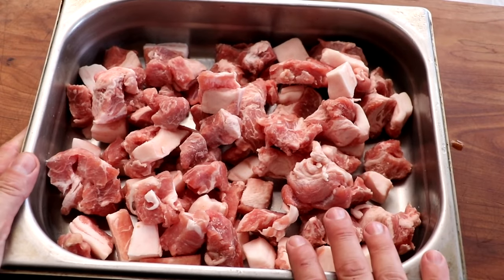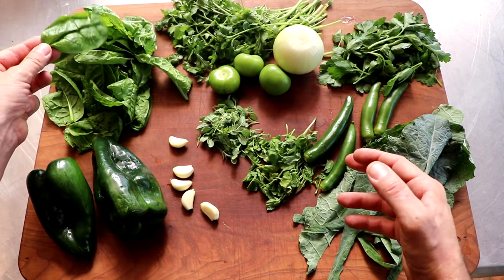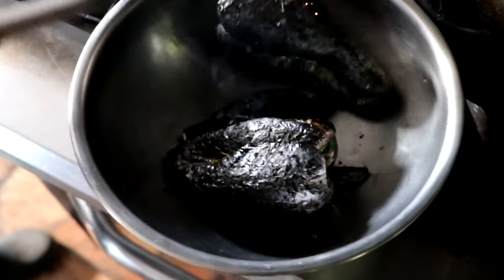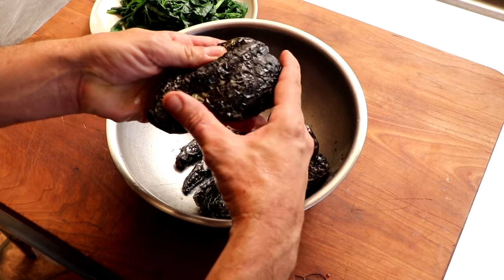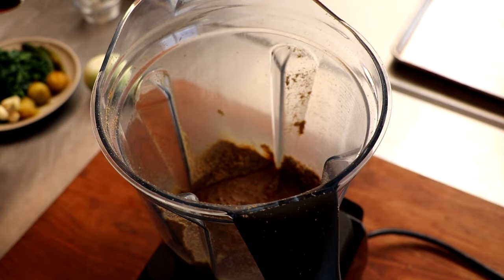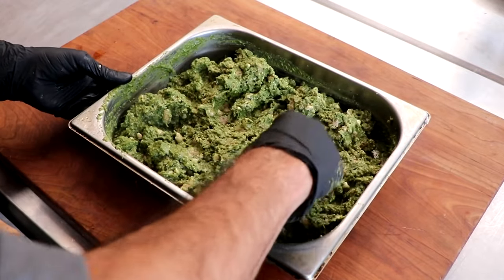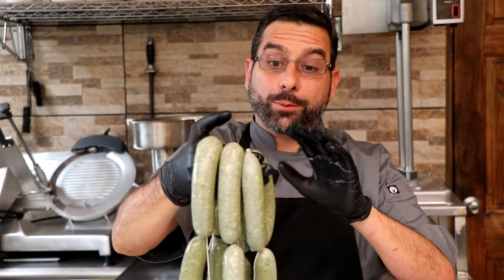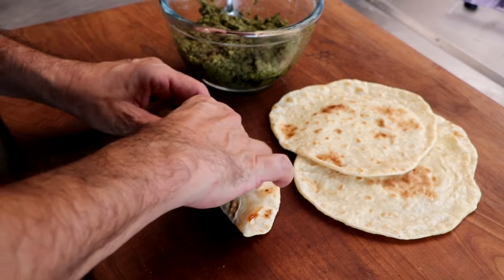Mexican Chorizo Verde | How to make a Green Sausage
Today we are making the famous Green Sausage known as Chorizo Verde

Eric